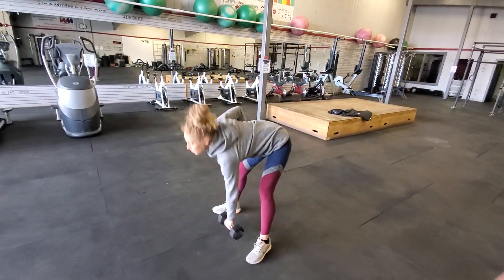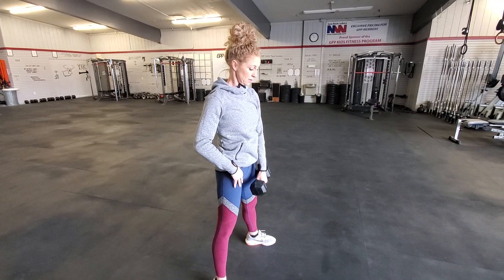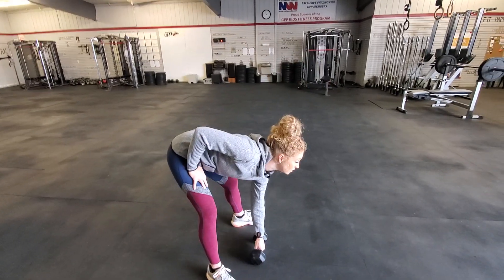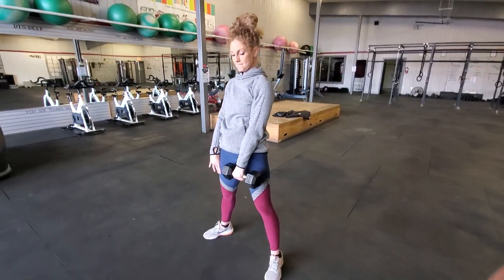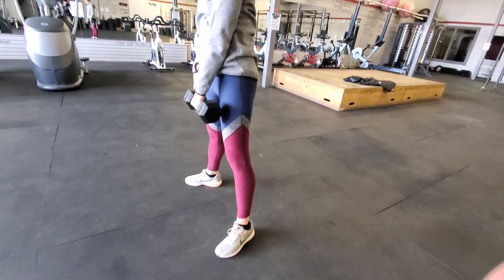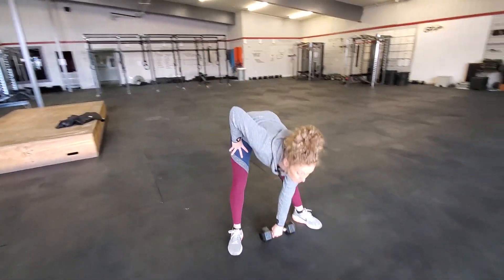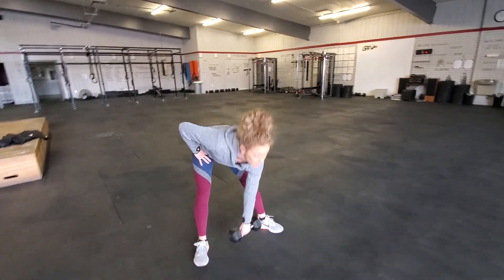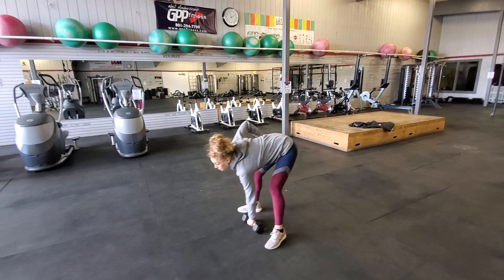DB Deadlift 2 High Elbow - GPP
New move that simulates the high elbow band pull we do in Twister. Get used to the movement before you put a DB in your hand for this workout. Get a feel for it. Please note that this is NOT a squat, it is a Deadlift that hinges in the hips, not the knees.